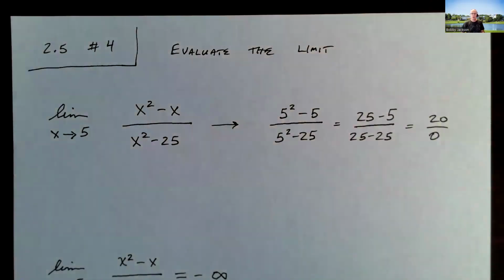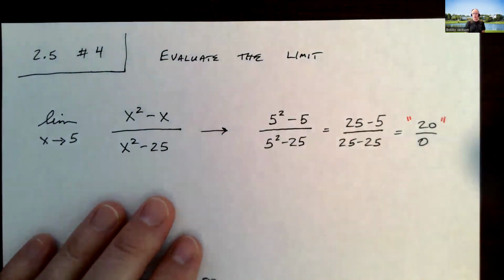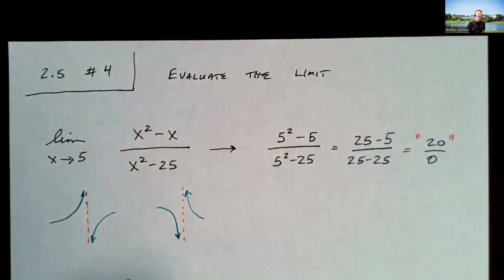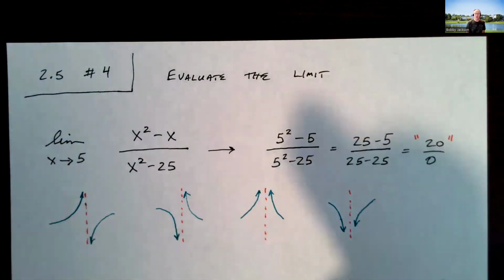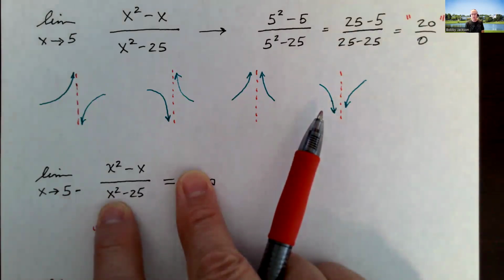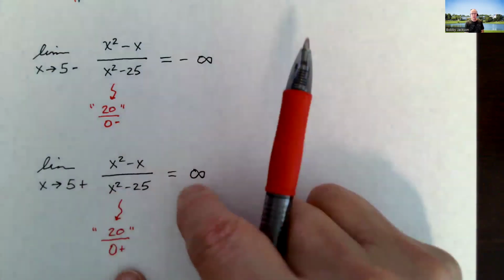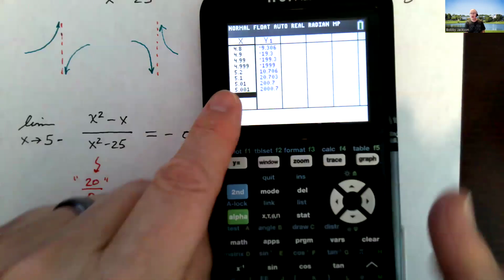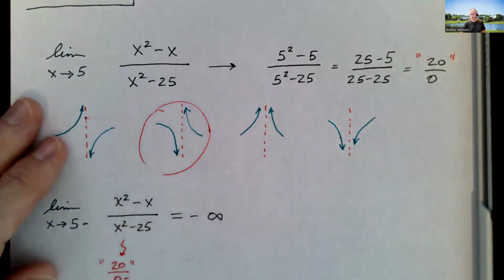Achieve Section 2.5 Number 4